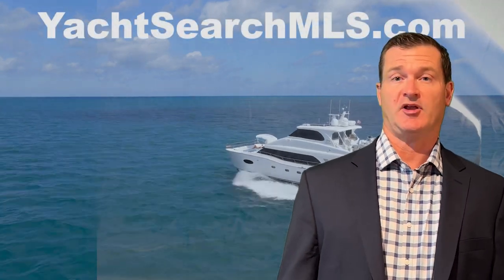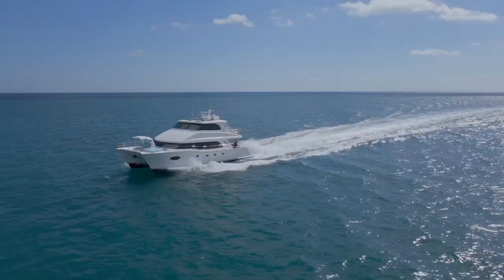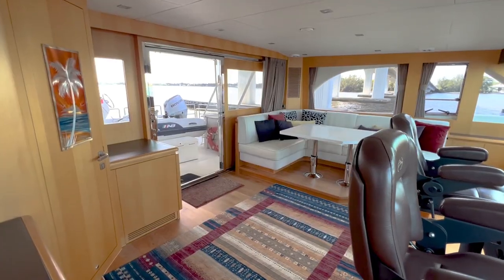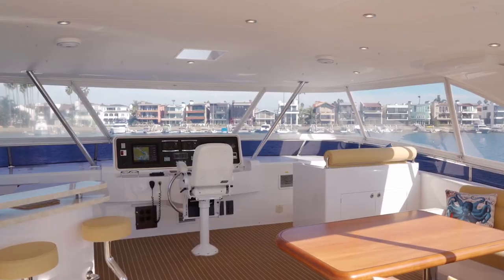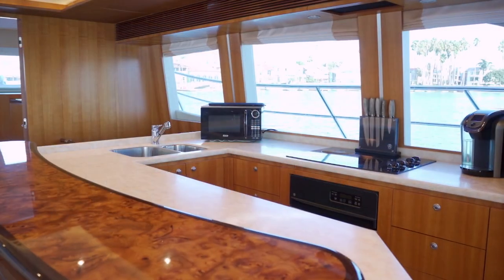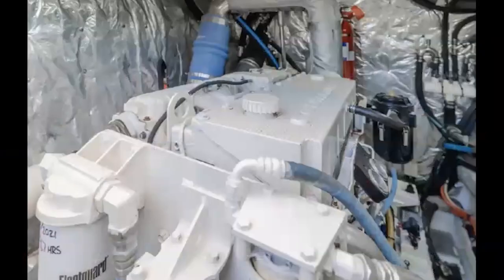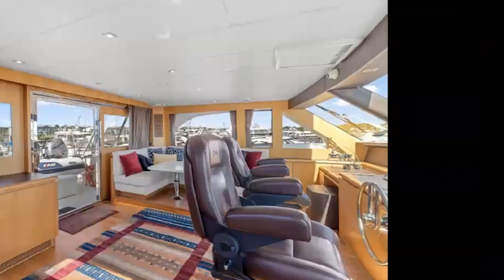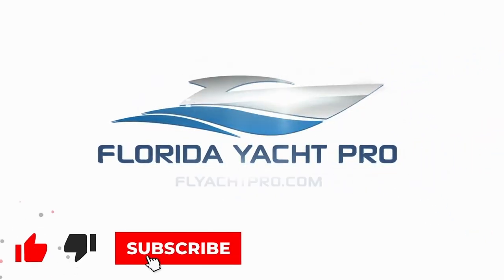60' Horizon Power Catamarans on the Market | Million Dollar Power Catamarans Available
Check out these two Horizon Power Catamarans that are currently on the market

2014 Horizon PC60
🔑 Available in Stuart, Florida
💰 Asking $2,450,000

2015 Horizon PC60
🔑 Available in Long Beach, California
💰 Asking $2,299,000

Interested in this Power Catamaran

View all Horizon For Sale:
Bit.ly/HorizonForSale

📸 Photo Credit and Centrally Listed with Frank D. Gordon & Steve Beck